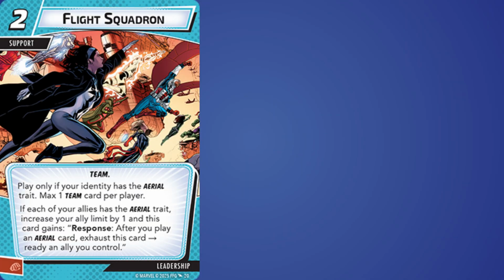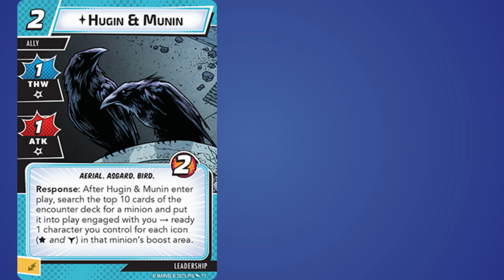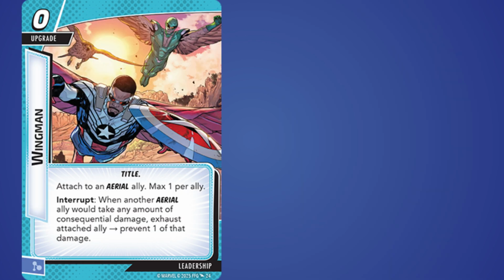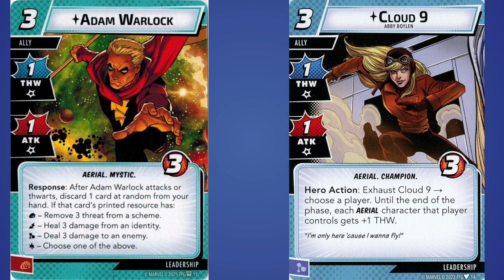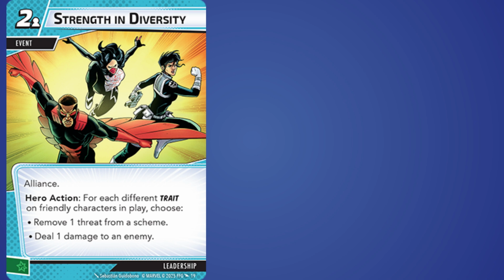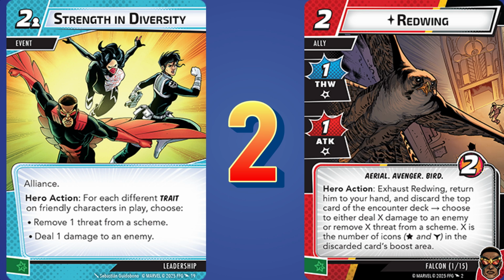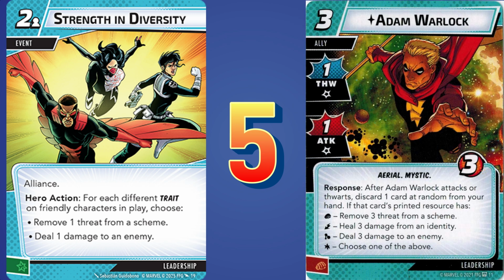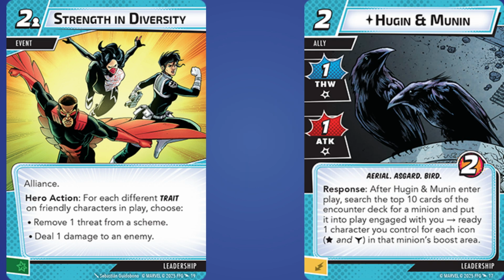Marvel Champions New Upcoming Leadership Cards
Dave talks about the Leadership cards they previewed so far for upcoming Falcon Hero pack.

Link to Falcon Article from Fantasy Flight Games

Chapters

0:00 Intro
0;37 Flight Squardran
1:36 Hugin & Munin
2:36 Aero
3:11 Wingman
4:12 Reprinted Adam Warlock & Cloud 9
5:16 Strength in Diversity
6:20 Trait Count Example
9:00 Final Thoughts